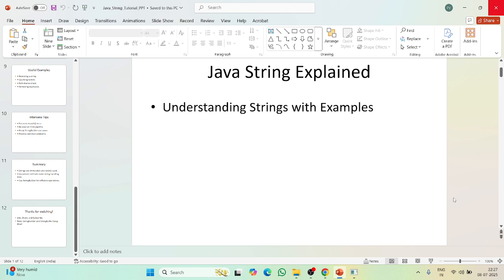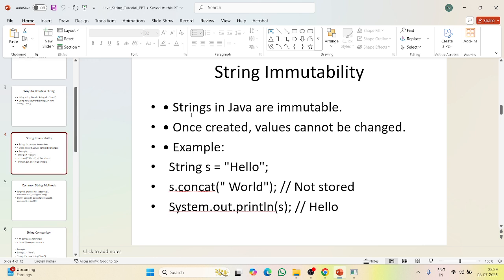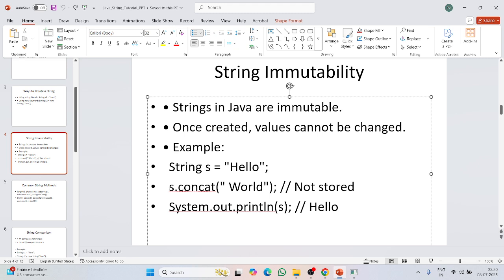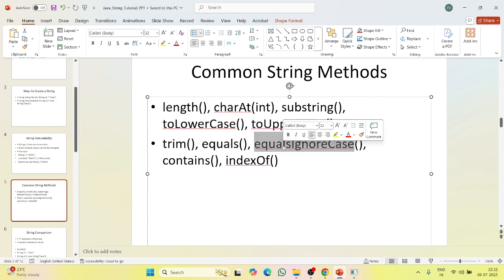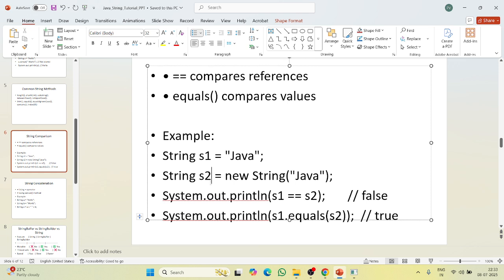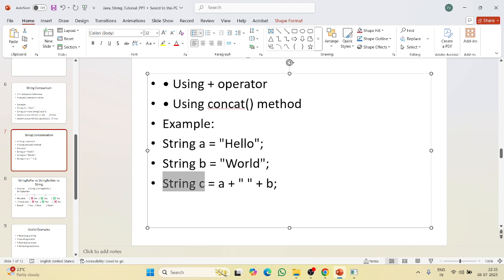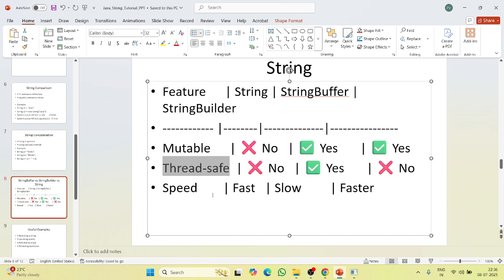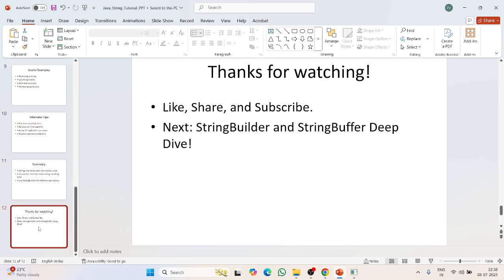String in Java Explained | String Pool, new Keyword, equals() vs ==,literal with Example (Episode-7)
Welcome to this complete Java String tutorial! 🎯
In this video, you’ll learn everything about Strings in Java — from the basics to advanced concepts with real examples.

How String literals are stored in memory

String Constant Pool explained

Difference between new String() and "literal"

Immutability of Strings

String methods like length(), charAt(), substring(), equals(), etc.

== vs equals() in Strings

Common interview questions on Strings

Whether you're a beginner or preparing for Java interviews, this video will help you master Strings in Java!